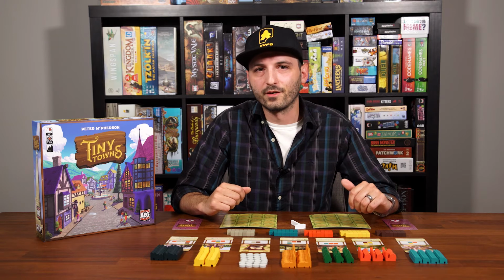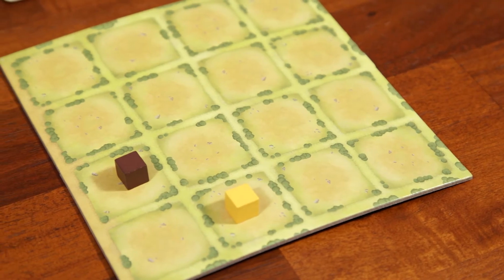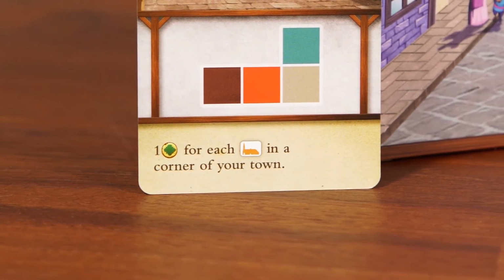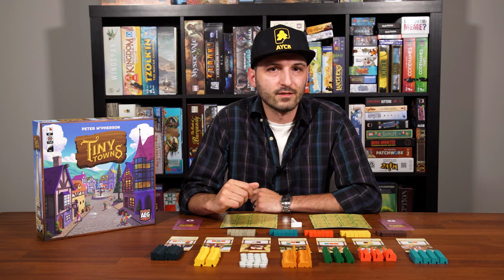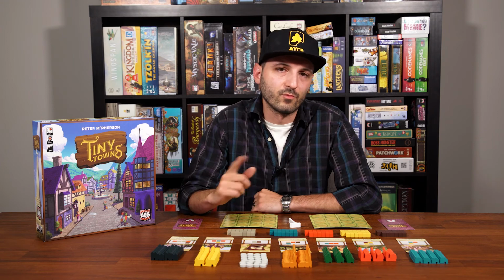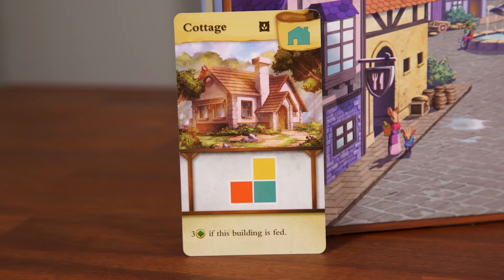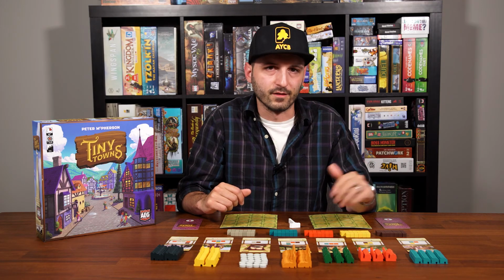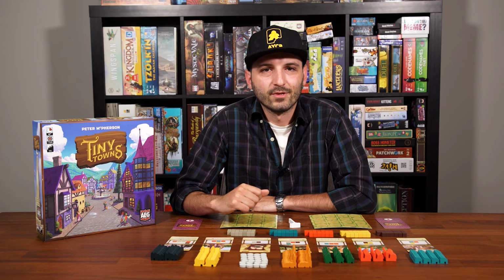Tiny Towns | Learn to Play in LESS THAN 5 MINUTES!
Tiny Towns in Less than 5 Minutes!

Carlo from AYCB takes you on a tour of Tiny Towns, a simple, but elegant city builder that is easy to learn, but has a lot to discover.

**Check the Klingon subtitles channel for any rules corrections!**

For plenty of other board game content including written and video reviews, how to play videos and much more, check out

And leave us a comment here or on social media to tell us what you think!

✨Official AYCB Discord Community✨
🙏Or if you'd prefer, send us a tip!🙏